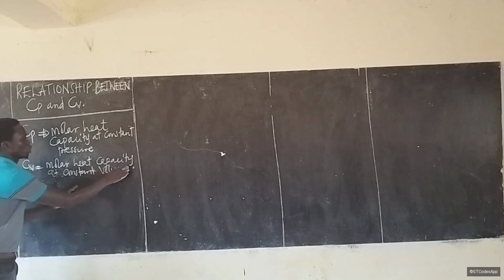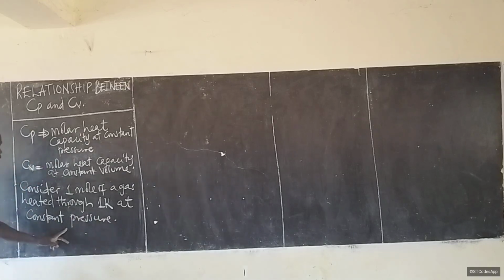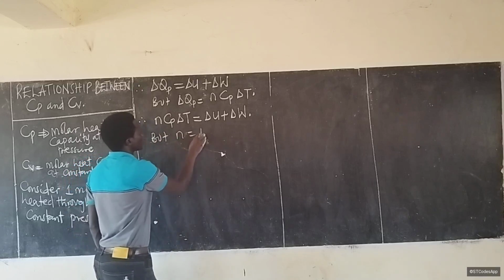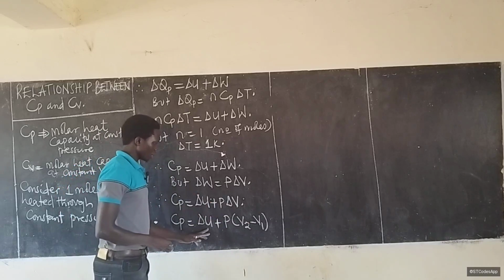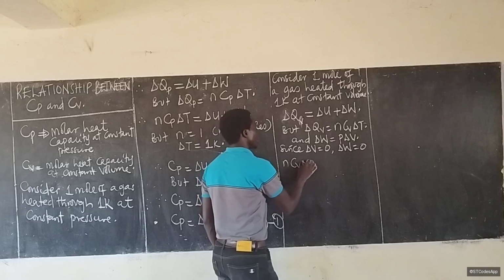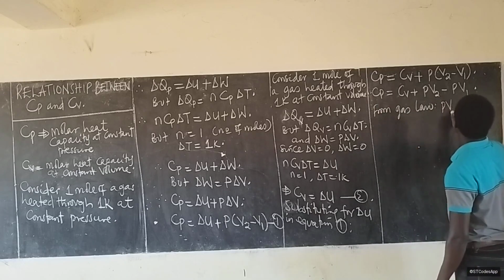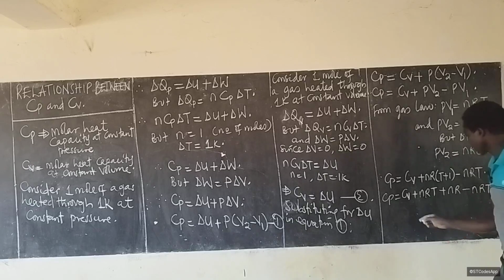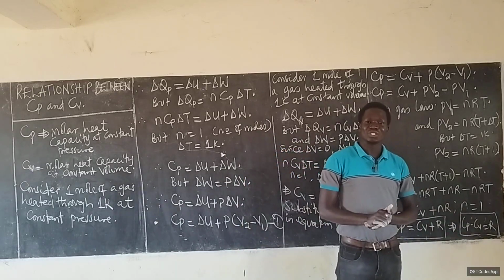Relationship between molar heat capacities at constant pressure and volume. Thermodynamics.